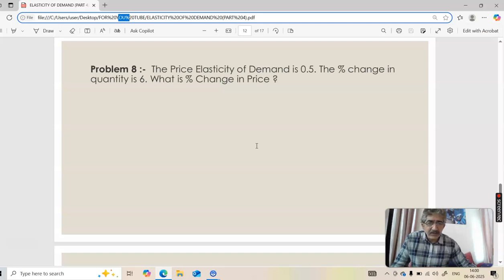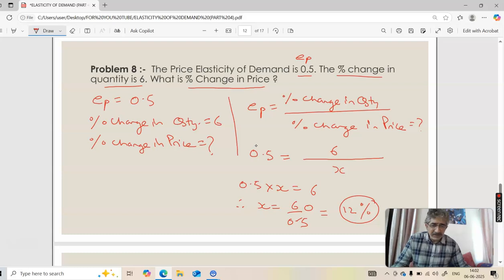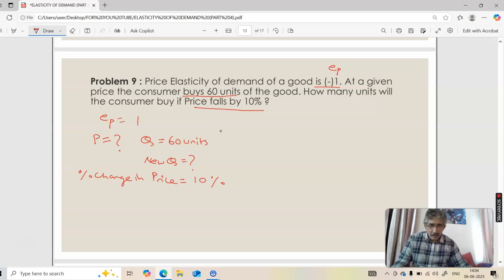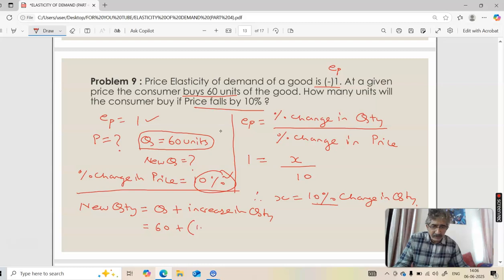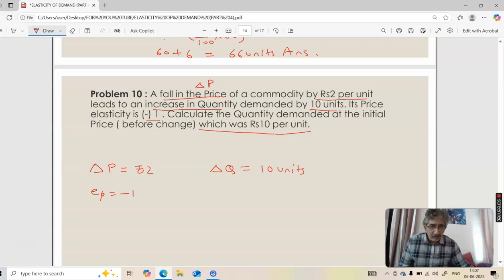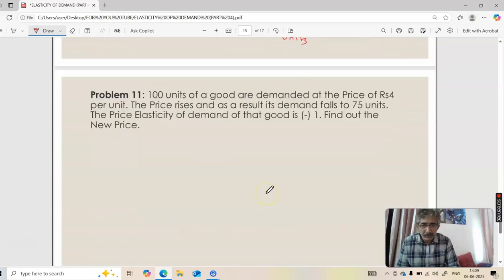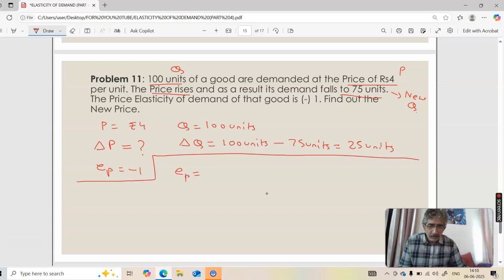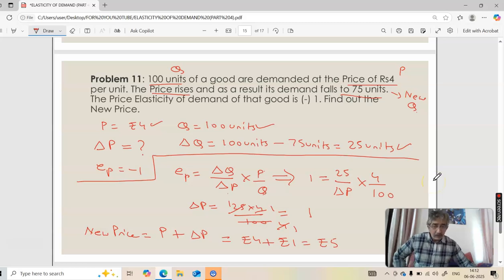Problems on Price Elasticity of Demand